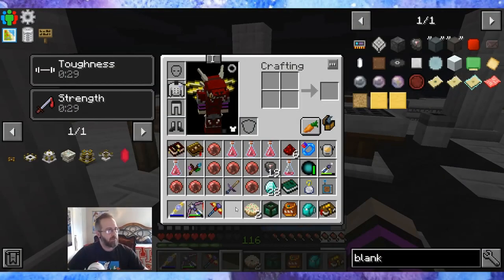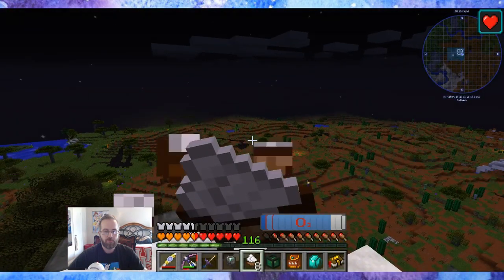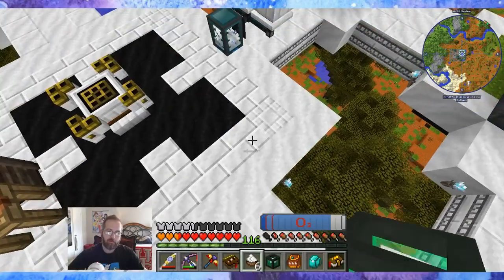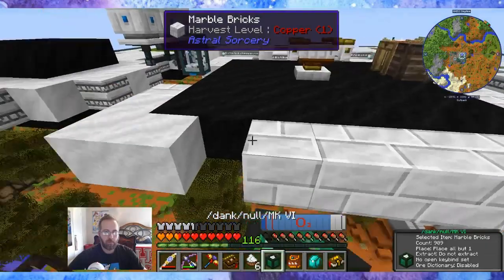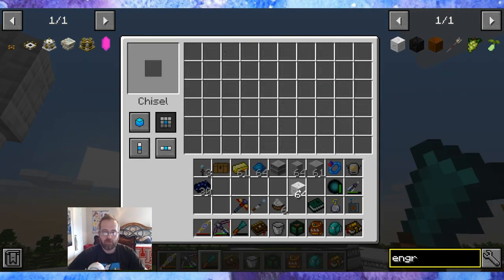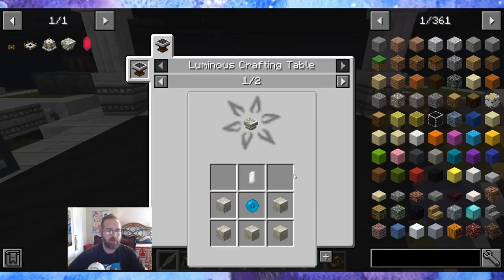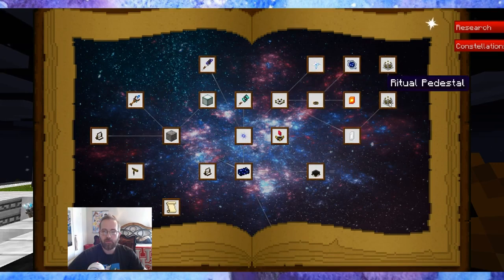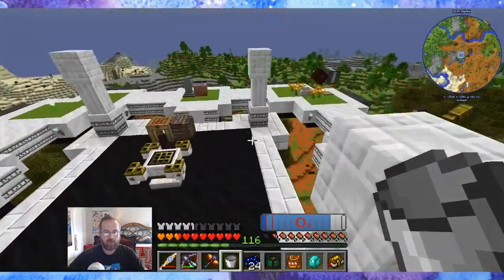E72 - Enigmatica 2: Expert [E2E] - Blood Altar Tier 2 and Celestial Altar